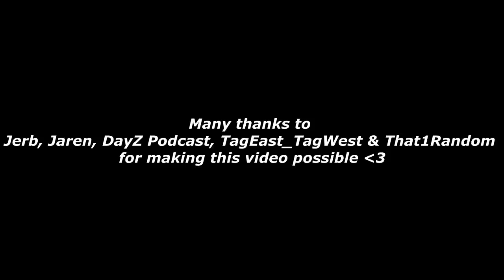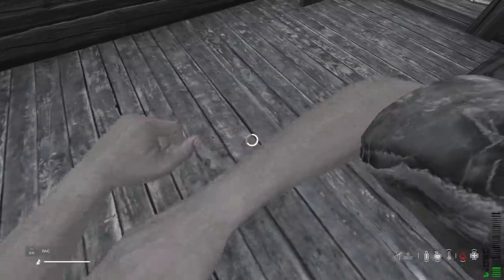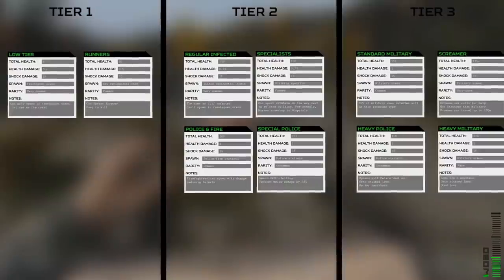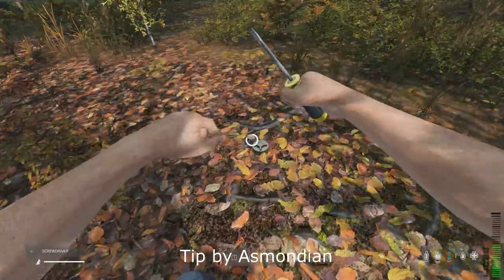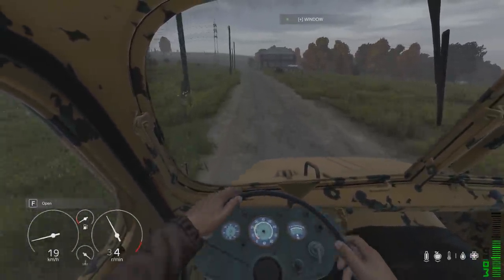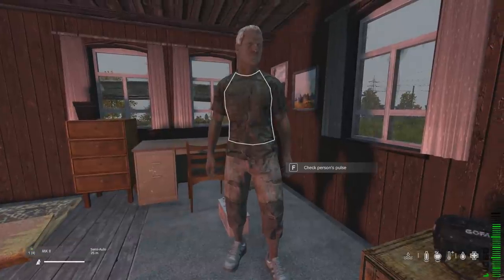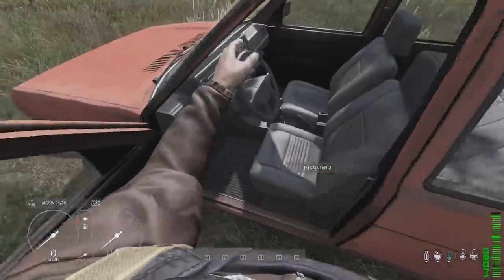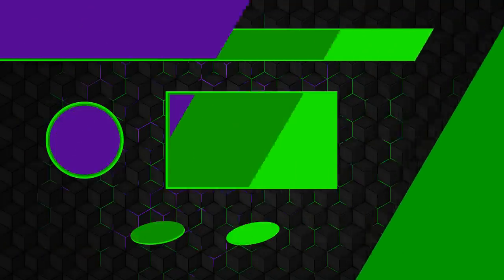30 Tips for DayZ 1.13 | Quick Tips to Survive Patch 1.13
I give my best tips and tricks out to survive in DayZ patch 1.13.
More DayZ tips can be found in these videos to help you with this patch: